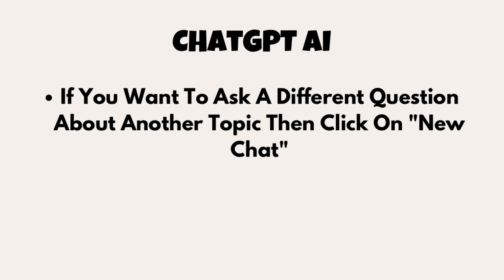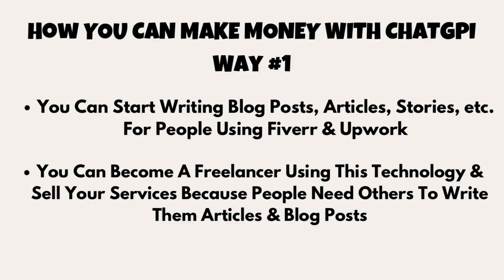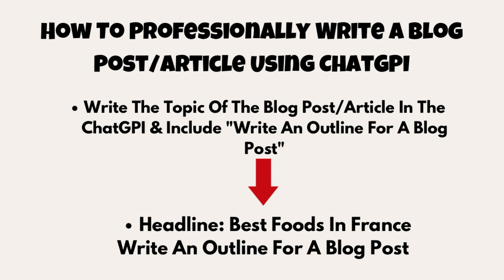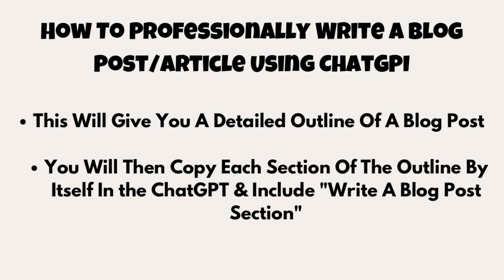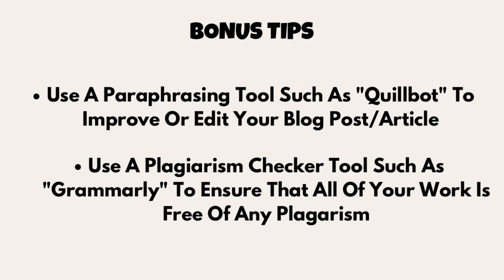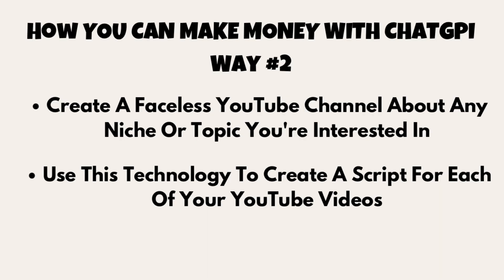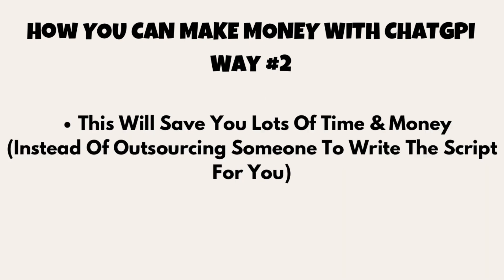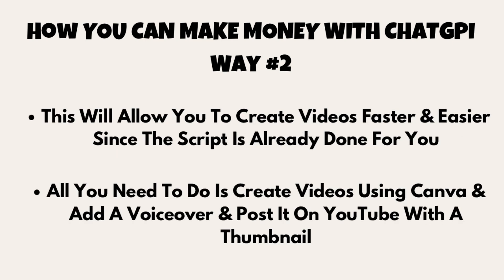How To Make Money With ChatGPT AI (Free, Fast & Easy)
How To Make Money With ChatGPT In 2023

In this video, we’ll be talking about how you can make money with ChatGPT in 2023.

This video talks about: how to make money With ChatGPT in 2023, ChatGPT, openai, make money With ChatGPT, how to make money With ChatGPT & Affilate marketing, affiliate marketing, YouTube automation, make money With ChatGPT, how to make money With ChatGPT as a beginner, how to make money With ChatGPT AI (Fast & Easy), ChatGPT AI, creative ways to make money With ChatGPT, fiver, freelancing, YouTube automation channels, how to write a script, how to write a blog post, how to write an article for free, how to write a blog post for free, how to make $100 a day, how to make $100 a day online, how to make $100 a day passive income, how to make $100 a day on your phone, how to make $100 a day with no money, how to make $100 a day affiliate marketing, how to make $100 per day, how to make $100 per day online with zero money, how to make $100 per day with cow marketing free, how to make $100 per day with cpa marketing, how to make $100 per day online, passive income how to make $100 per day the easy way, easiest way to make money, easiest way to make $100 a day online, easiest way to make $100, easiest way to make 100 dollars a day, how to make money as a teenager, how to make money online as a teenager, what is chatgpt, chat gpt.